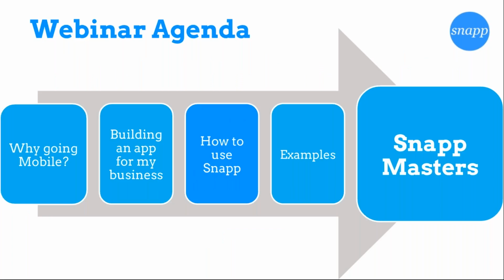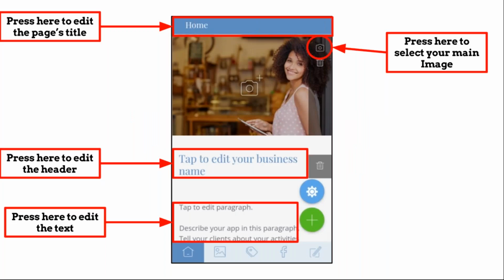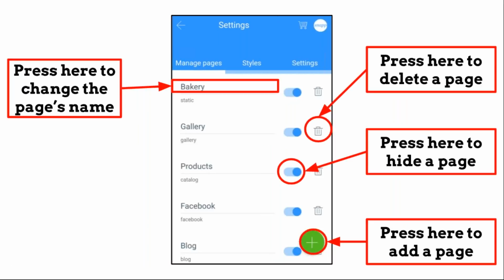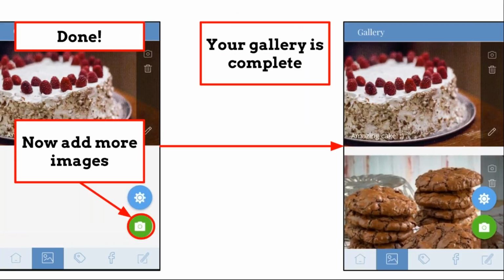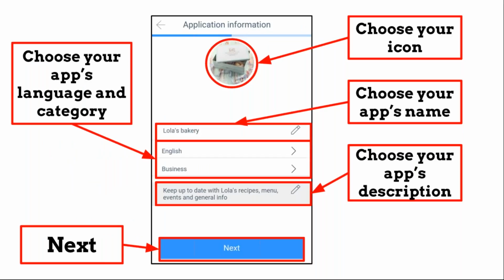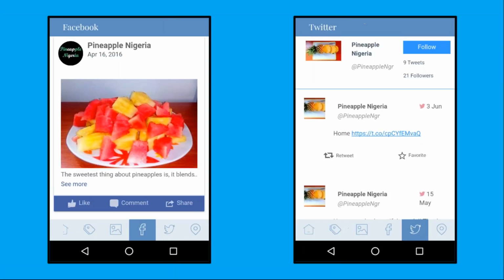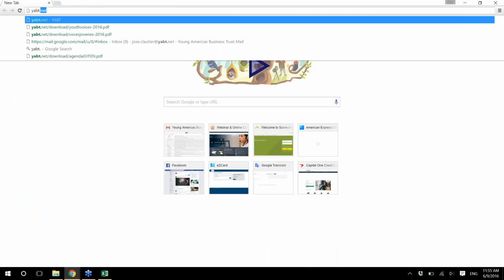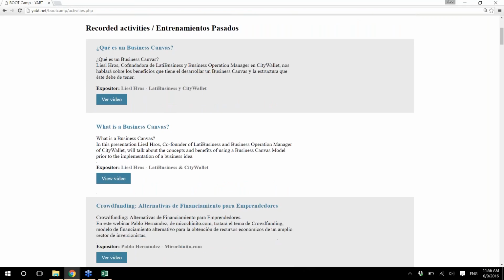How to Create a Mobile App for your Business